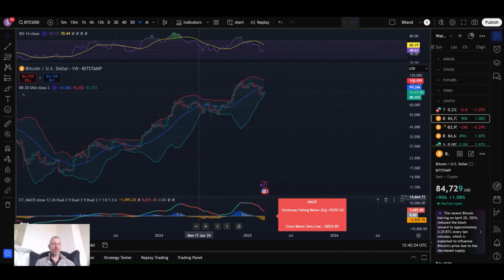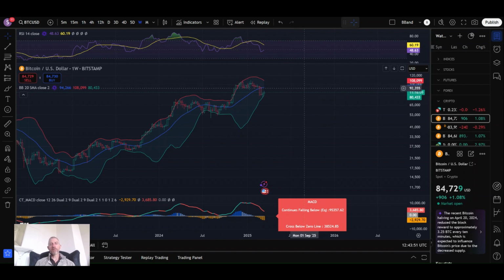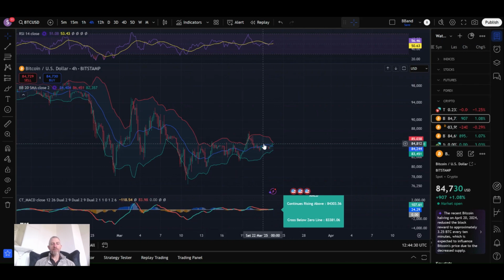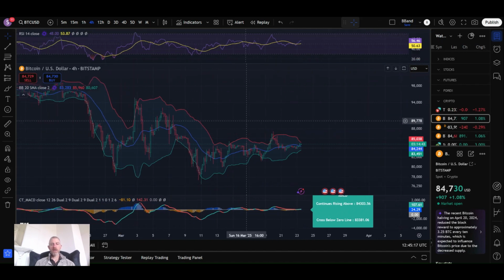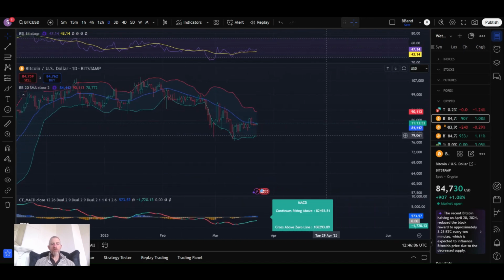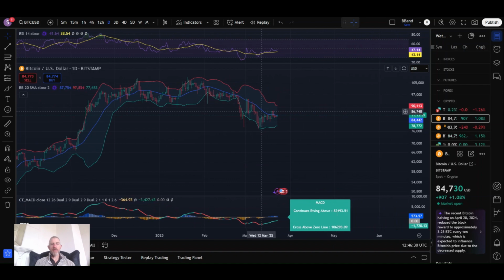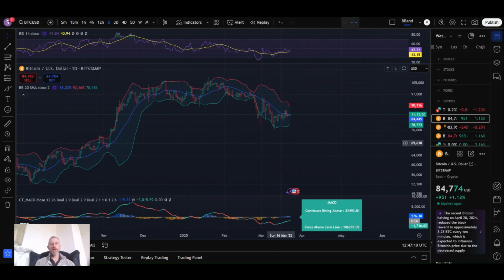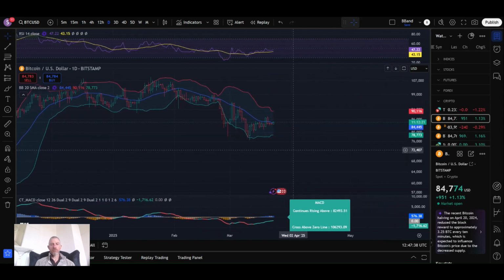Sunday Bitcoin price action.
Bitcoin signalling a local bottom  -  have the cheapest prices of 2025 been and gone!?!?